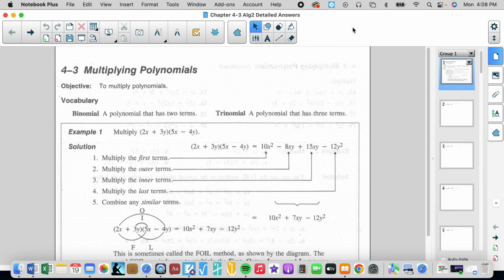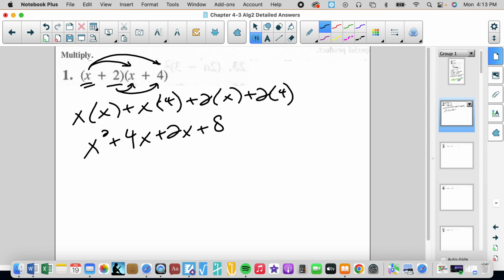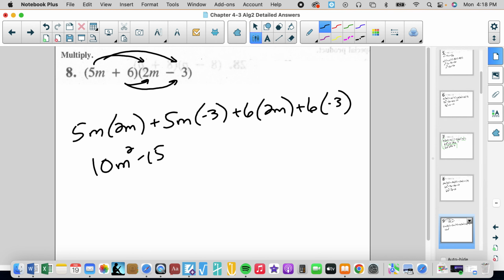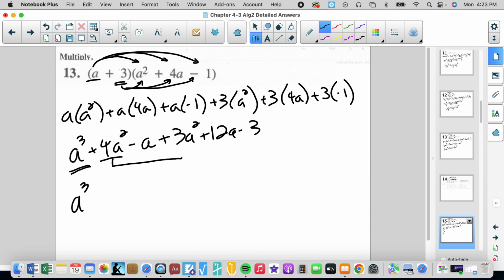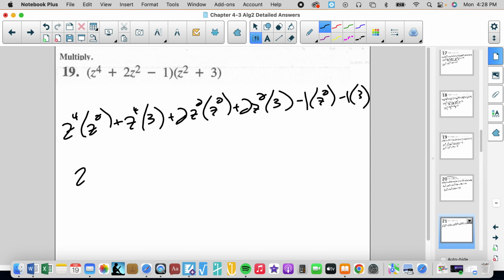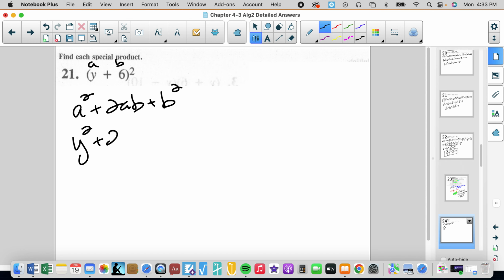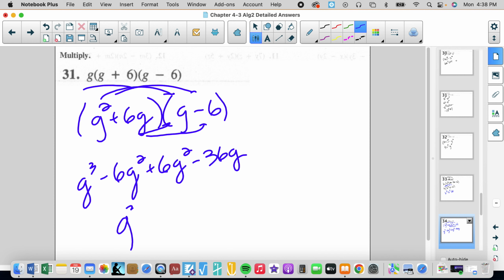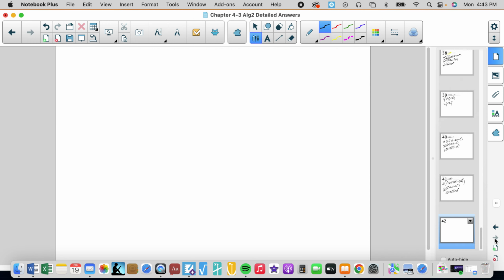Chapter 4-3 Alg2 (Multiplying Polynomials)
McDougal Littell - Algebra and Trigonometry
Structure and Method Book 2
Chapter 4-3 Multiplying Polynomials